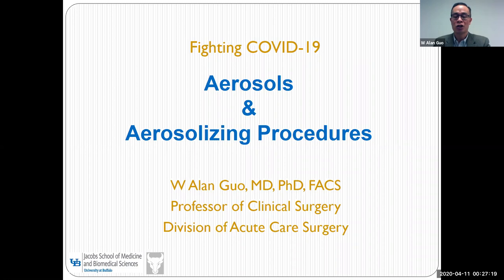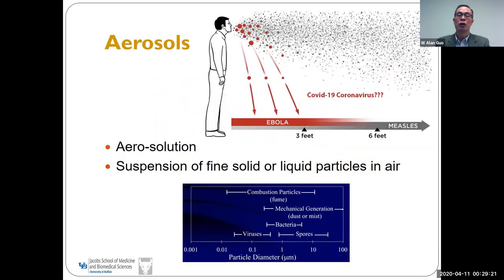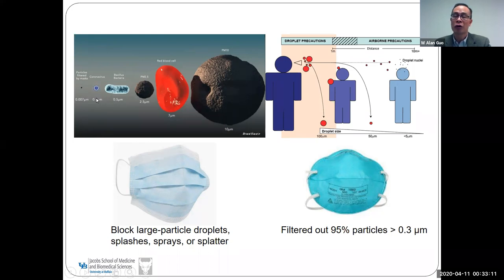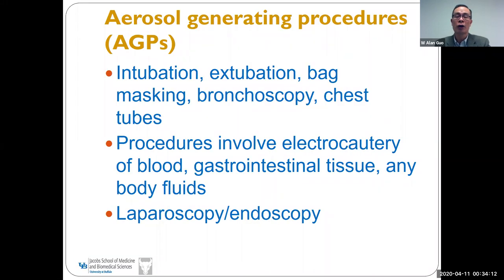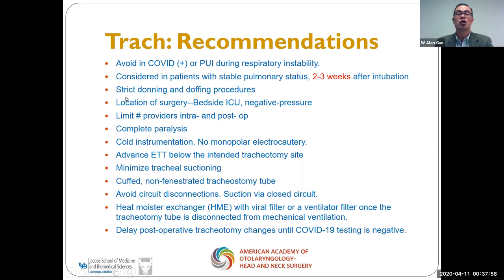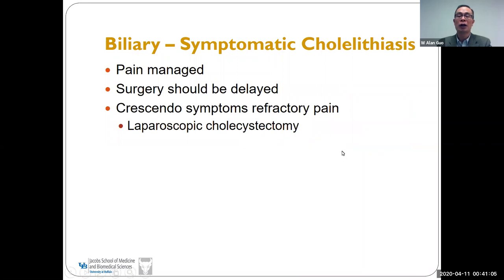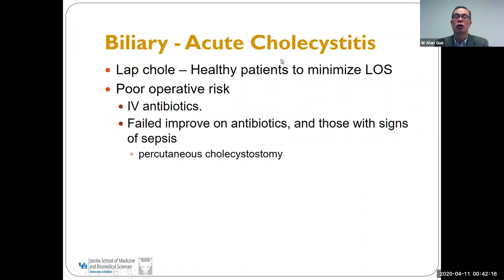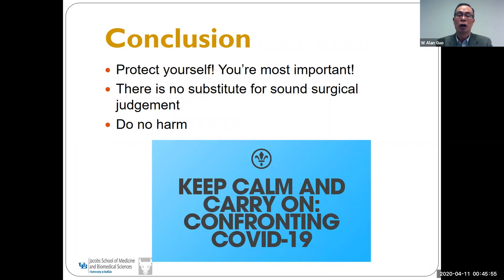Aerosols and Aerosolizing Procedures: A Video Guide for Surgeons during the Covid-19 Crisis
Dr. W. Alan Guo, MD, PhD, FACS, Professor of Clinical Surgery at the University at Buffalo, offers guidance for surgeons on how to protect themselves and their colleagues with regard to aerosol-generating procedures.